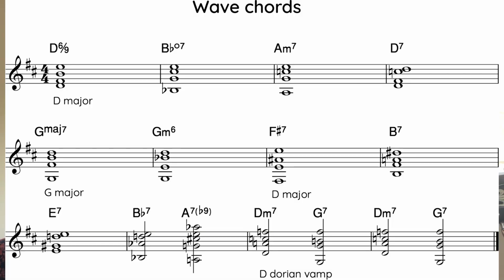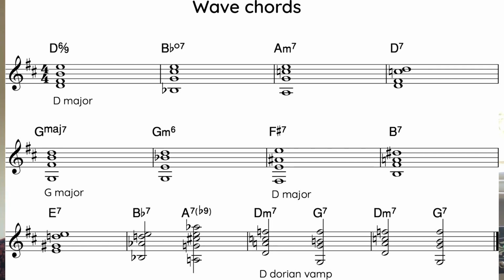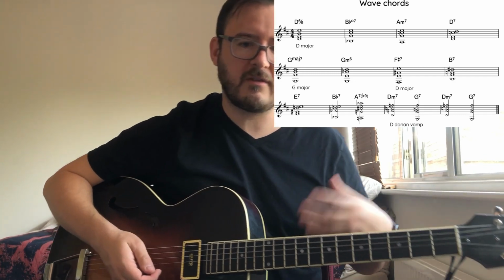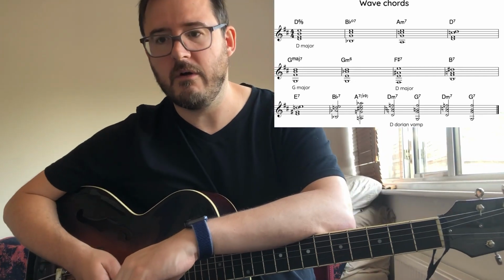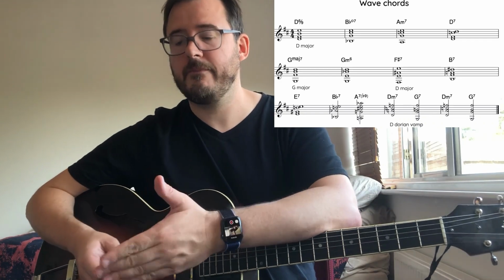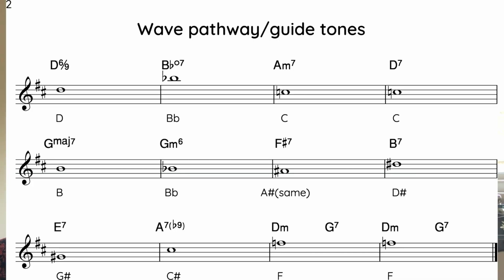Streamline your changes playing: pathways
Should be a Bb (b9) on the A7 chord lol. Ab not so good.

If you want to chuck me a little one off donation (5GBP or something) you can do so here:

0:00 Introduction to pathways
1:50 Chords to 'Wave' and Analysis of Progression
4:20 Basic pathway/guidetones
6:02 Making guidetones into more of a melody
7:28 Varying the pathway rhythmically
8:05 Embellishing the pathway with neighbour tones
8:56 Embellishing the pathway with arpeggios
9:31 Octave displacement of pathway notes
10:03 Sidebar: Don't feel you can't work stuff out in advance!
10:40 Using scales to embellish pathways
13:20 Using the melody as the basis of a pathway